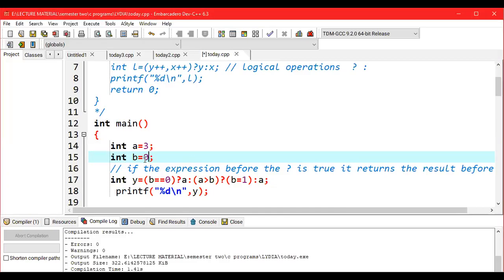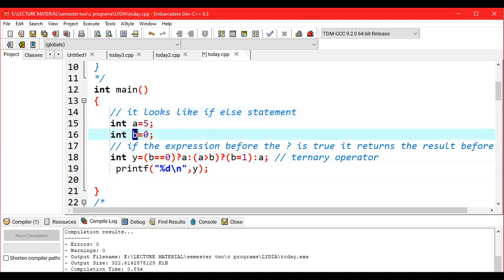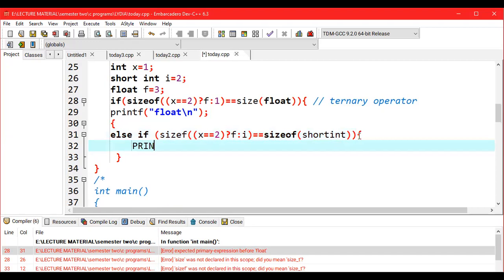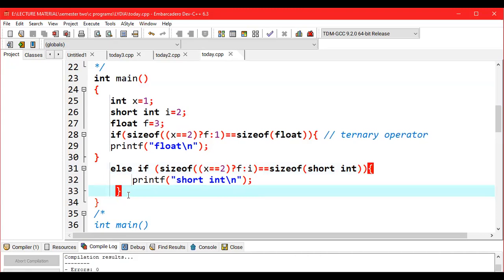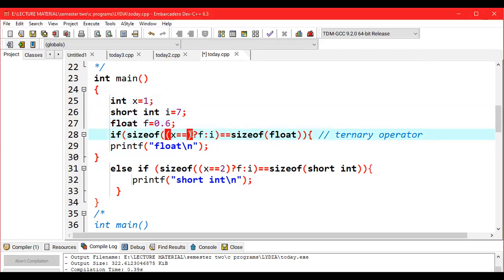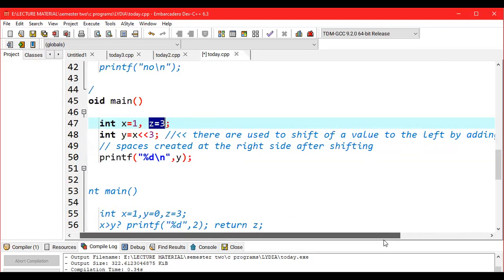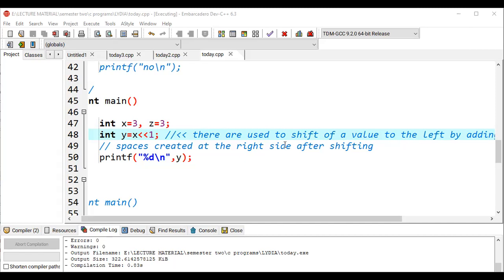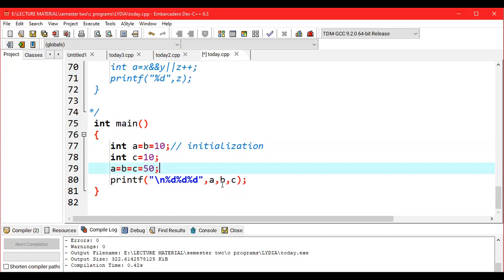C program tutorial by KEINERUGABA NICHOLAS MASTERS OF STATISTICS